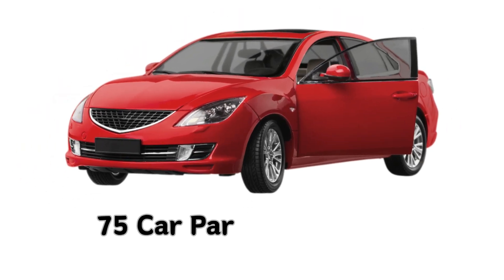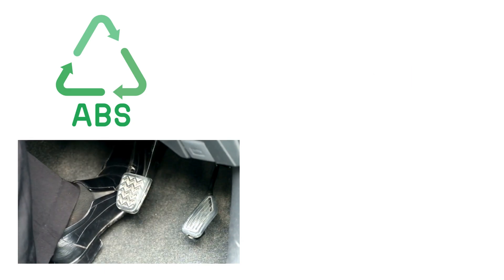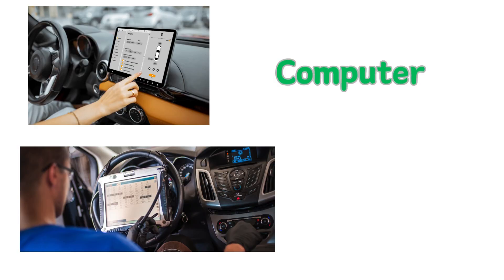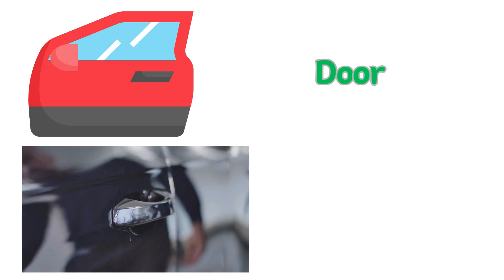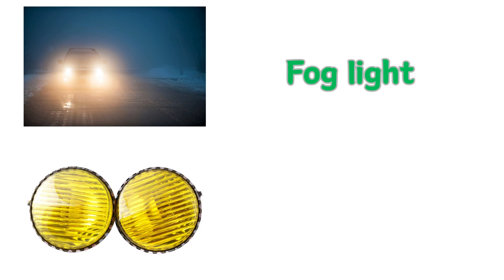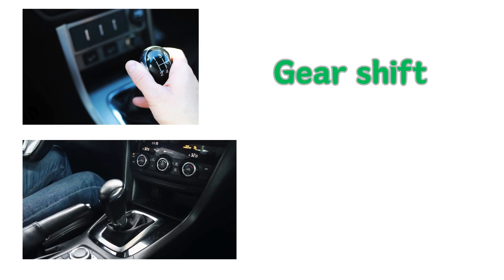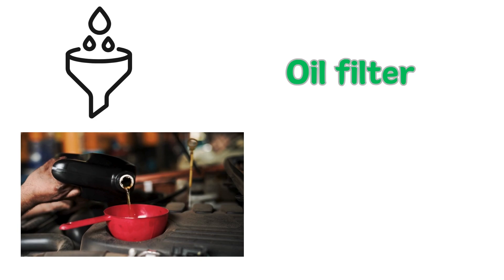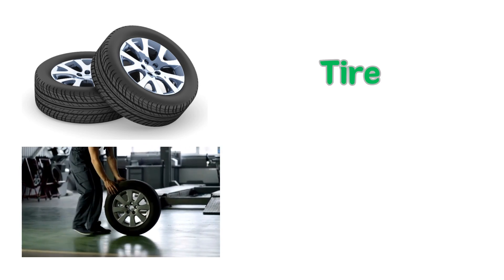Top 75 Car Parts Vocabulary | English Vocabulary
🚗🛠️ Unlock the Road to Fluent English: Top 75 Car Parts Vocabulary Revealed! 📸🎥

Rev up your English skills with our comprehensive guide to the Top 75 Car Parts Vocabulary. This video is packed with engaging pictures, informative videos, and practical examples, making it a breeze for English learners to grasp and remember essential automotive terminology. 🚀🗣️

📚 What's Under the Hood:

🚦 Navigate the Dashboard: Identify and understand key elements inside your car.
🚗 Explore Exterior Features: From headlights to tailpipes, discover the outer anatomy of a vehicle.
🛢️ Understand Engine Components: Delve into the heart of your vehicle, learning about crucial engine parts.
🛑 Master Brake System Terminology: Get a grip on the language related to your car's braking mechanism.
🖼️🎥 Visual and Video Learning Magic:
Our visuals and videos aren't just educational; they're your road map to mastering car parts vocabulary. Paired with real-life examples, they ensure these terms stick in your memory.

🌟 Why Watch?
Make automotive terminology a joyride! This video turns car parts vocabulary into an interactive experience suitable for learners of all levels.

🎓 Perfect for Every English Level:
Whether you're a car enthusiast or just starting your language journey, these everyday car parts terms are crucial for confident communication about vehicles.

🚀 Ready to Hit the Language Highway?
Hit play now and accelerate your understanding of Car Parts Vocabulary. From bumper to bumper, let's make learning automotive terms a smooth ride! 🚀🚗